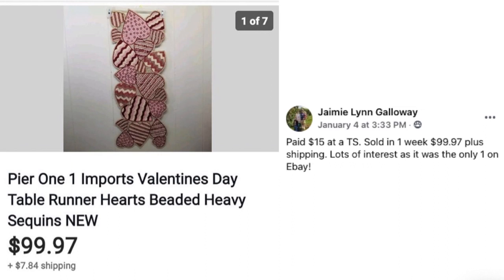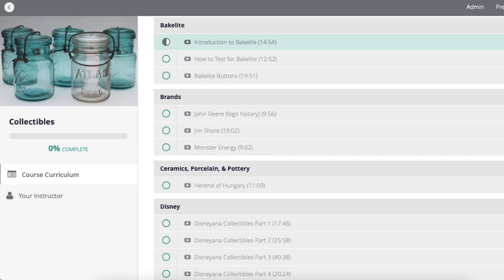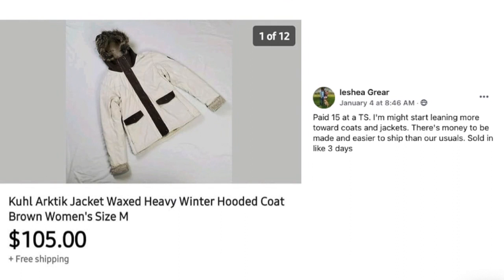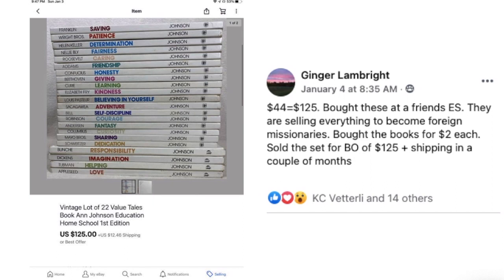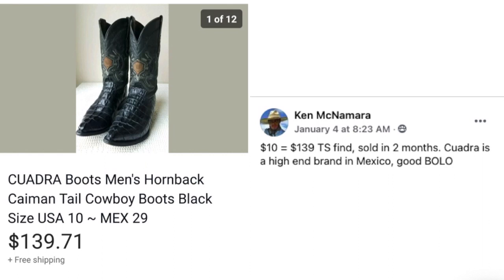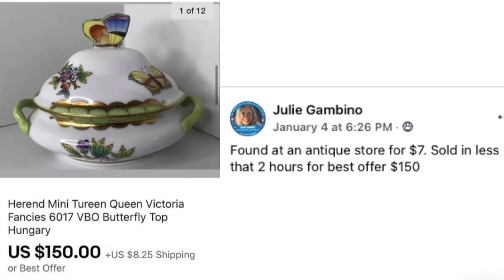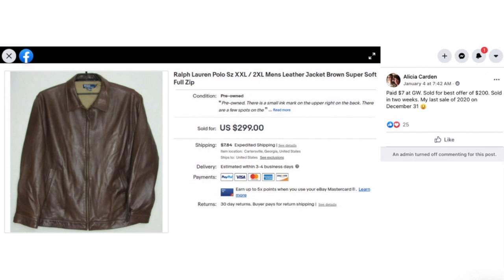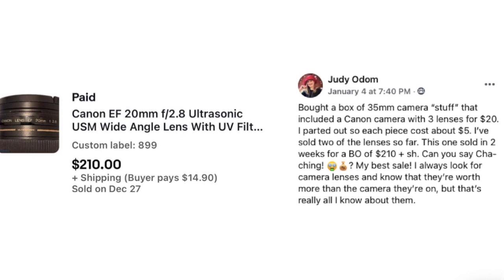eBay SuperSize Sales $100 January 2021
SUPER SIZE eBay sales that were over $100. Learn what to look for at thrift stores, garage sales, and estate sales that can be big money on eBay. Sales were posted on my Facebook group by real sellers just like you!